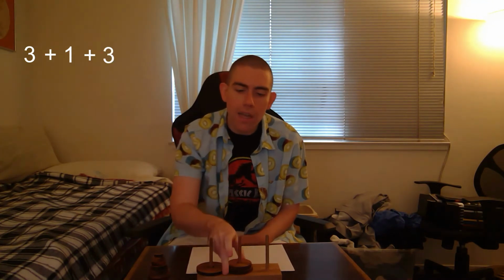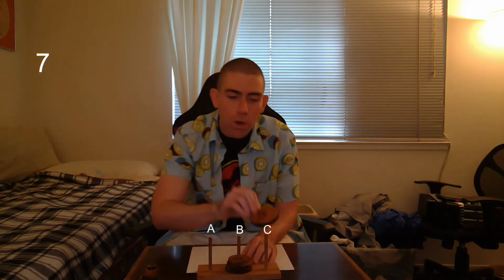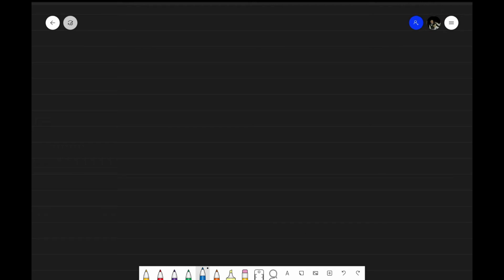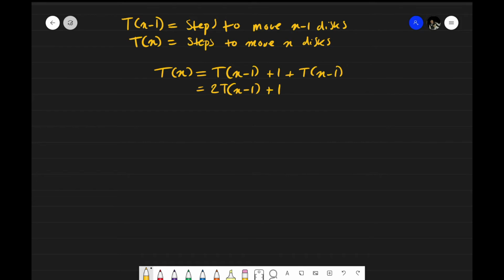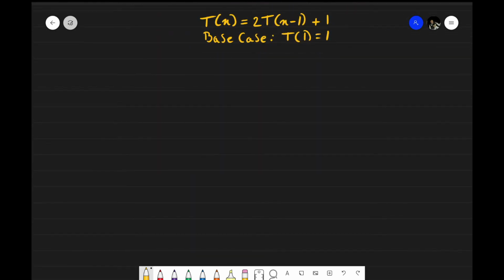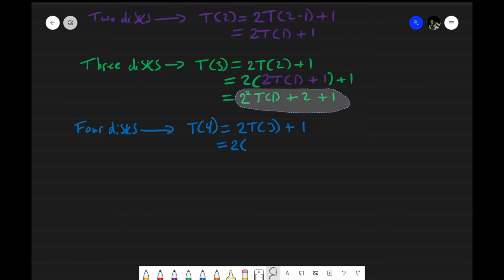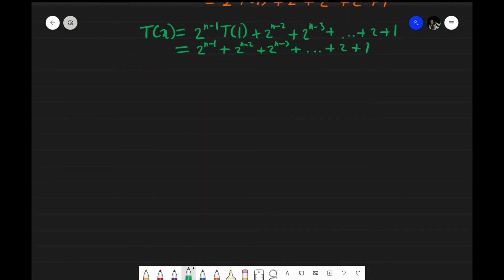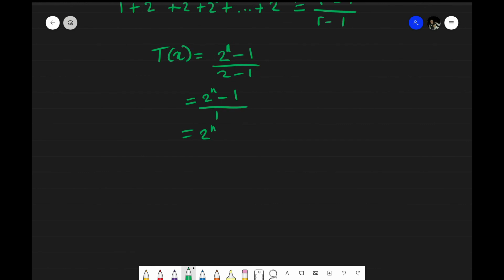Towers of Hanoi Efficiency Analysis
We learn a little about the Towers of Hanoi puzzle and get a high-level overview of its solution's algorithm and its runtime for specific numbers of disks. Students are then encouraged to attempt to derive its recurrence relation, find its solution, and express it in Big O notation. A step-by-step walkthrough of the solution is then provided in the second half of the video.